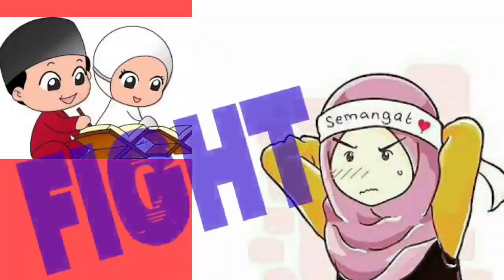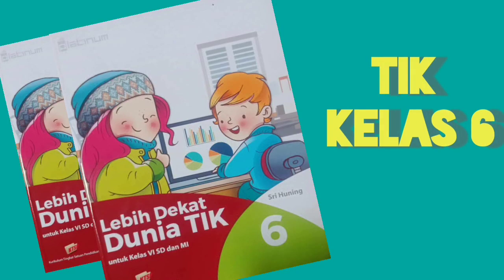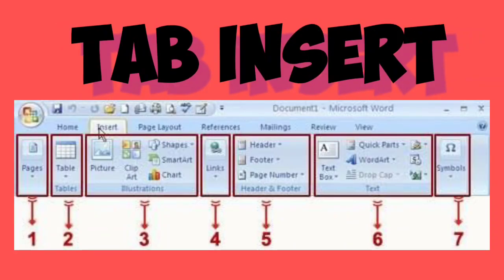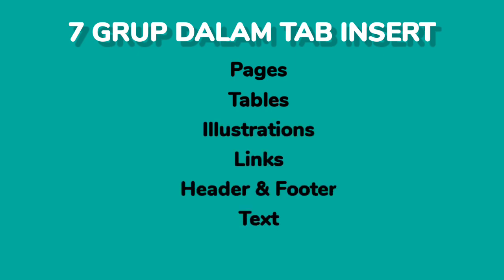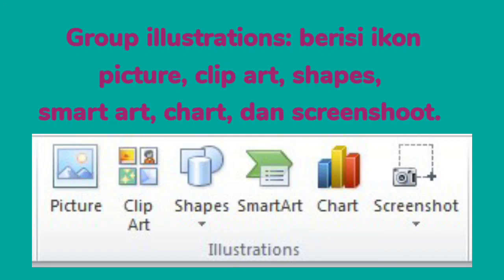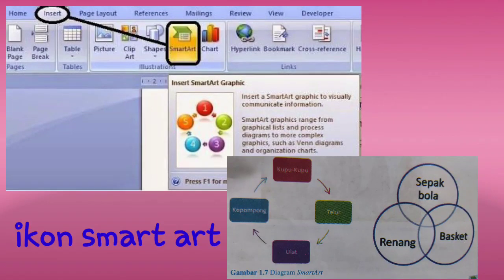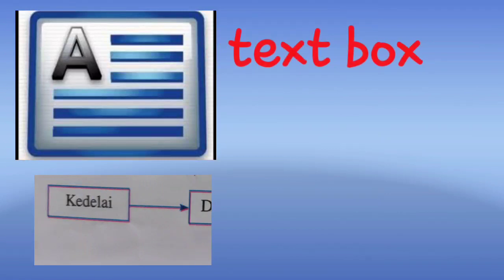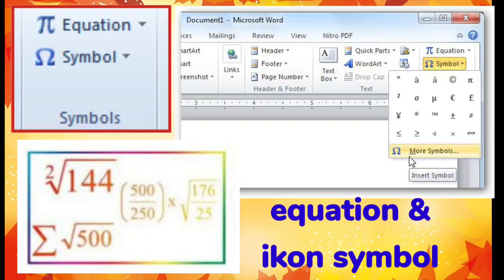IKON-IKON PENDUKUNG DALAM MS.WORD-PEMBELAJARAN DARING TIK KELAS 6-elifia 2020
Pembelajaran TIK klas 6.
Mengetahui ikon pendukung aplikasi pengolah kata.
: mengenal ikon dalam grup insert